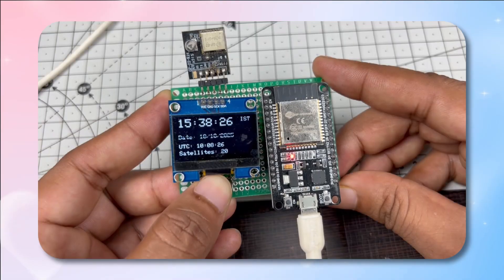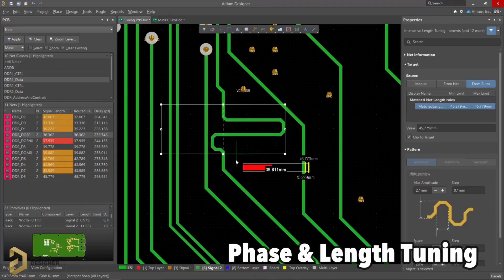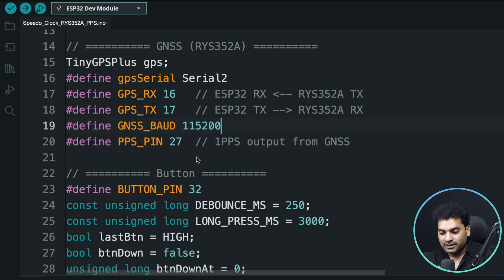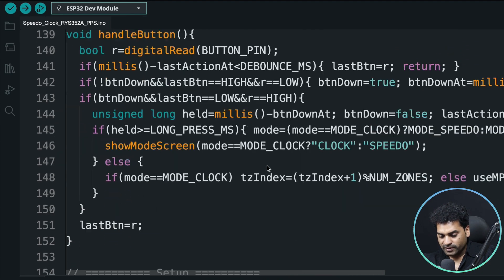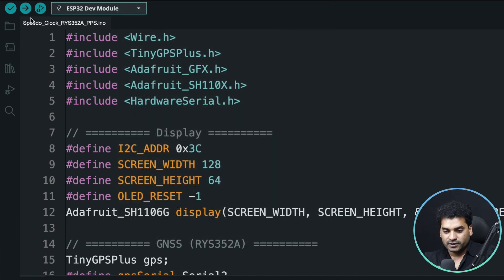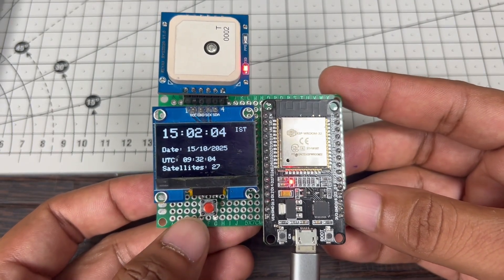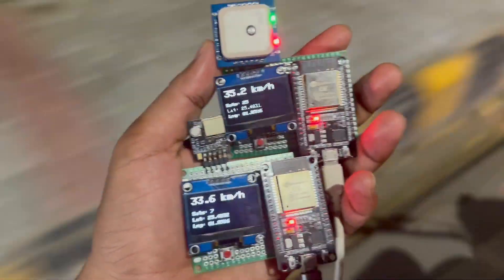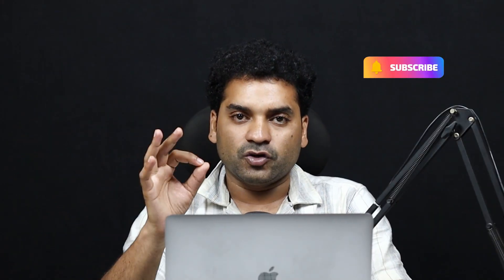GPS Speedometer & World Clock 🌍 | Dual Mode Project using Reyax RYS352A | ESP32 | More Accurate.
Want to design your own custom PCBs like this one?
Join *Altium Student Lab* and get *free access* to professional PCB design tools, certification, and learning resources!
In this video, I’ve built a *Dual Mode Project* — a *GPS Speedometer and World Clock* using the *Reyax RYS352A GNSS Module* with *ESP32* and an *OLED Display* .
This project is the *most accurate version yet* , far more precise than my previous GP-02-based design, thanks to the RYS352A’s superior satellite tracking and faster data updates. 🚀

In *Speedometer Mode* , it shows your *current speed, distance, and satellite count* in real time.
And with a *long press of a button* , you can instantly switch to *World Clock Mode* , where it displays *exact GPS-based UTC time* and lets you cycle between *different global time zones* — like IST, UTC, JST, and more. 🌍

### 🔧 *Project Features*

✅ Dual Mode: *Speedometer & World Clock*
✅ Based on *ESP32 + Reyax RYS352A GNSS*
✅ Highly accurate GPS timing and speed measurement
✅ Supports multiple time zones
✅ Real-time satellite tracking on OLED display
✅ No internet required — works purely via satellites

### 🧠 *Applications*

* Vehicle Dashboard / GPS Speed Display 🚗
* Hiking & Cycling Tracker ⛰️
* GPS-Synced Clock for Labs & IoT Systems ⏱️
* Educational & Learning Project 🎓
* Portable GPS Device for Outdoor Use 🧭

### 🧩 *Components Used*

* Reyax RYS352A GNSS Module
* OLED Display (SH1106 / SSD1306)
* Push Button for Mode & Timezone Control
* Power Supply / USB Cable

### 🧩 *Purchase Links of Reyax RYS352A GNSS Module*

### 💡 *Project Type*

Offline | GPS | IoT | Embedded | GNSS | ESP32 Project | Dual Mode System

to see live GPS tracking, real-time time zone switching, and the accuracy difference between RYS352A and GP-02 modules!